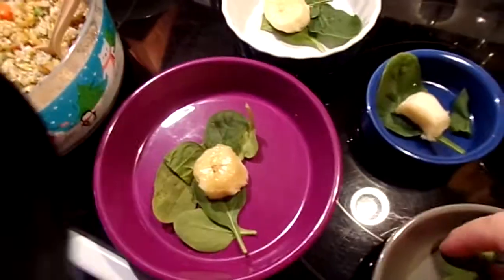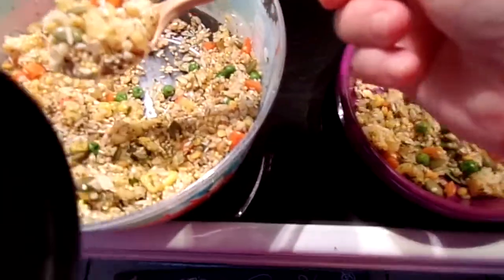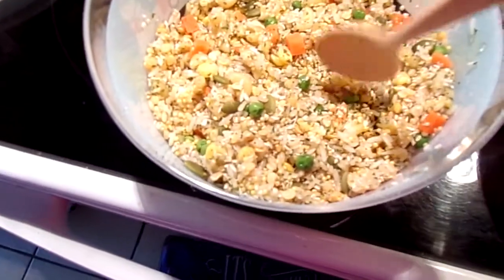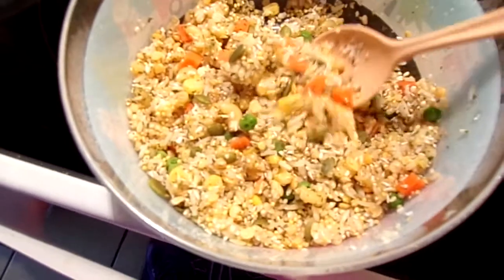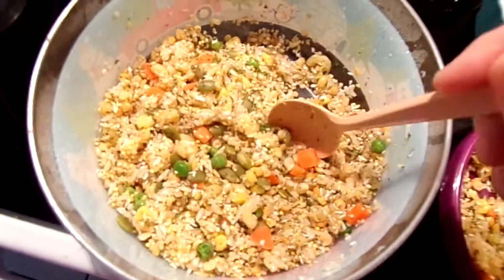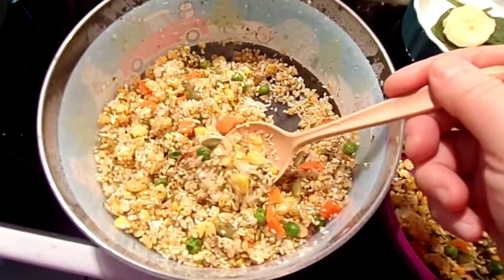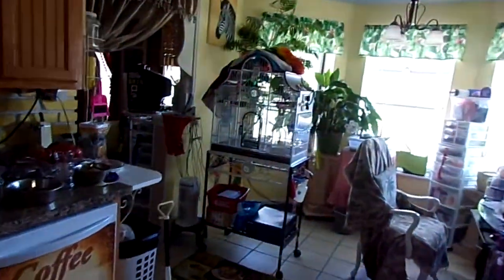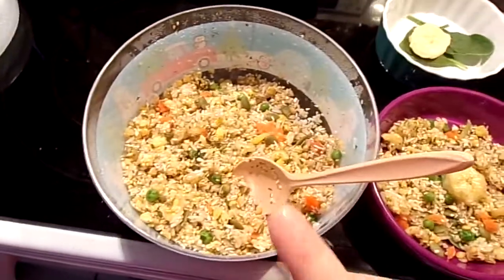My Birds Nutrition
1/4 cup of White rice, 1/4 cup brown rice, 1/4 cup millet, 1/4 cup elbow macaroni, 1/4 cup Quinoa, 1/4 cup red lentils (iron),  1/4 cup barley, with 1 1/2- 2 cup water, in pyrex bowl Microwave 13-15 minutes depending on Microwave. After cooked- Add 1/2 cup Frozen veggies, 1/4 cup unsugared, flaked coconut, 1/8 cup hemp seed (omegas), 1/8 cup Sesame seed (calcium), 1/8 cup pumpkin seeds (zinc),  Sprinkle of Cilantro (vitamin A) and Parsley (kidney health) over and stir all in.  Make all Items Organic, put on bed of greens (Dandelion) use Spinach sparingly only occasional, with a chunk of Banana (potassium) Serve everyday. I got this recipe years ago in a Bird nutrition book and have altered through the years.